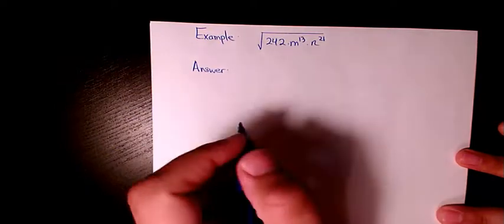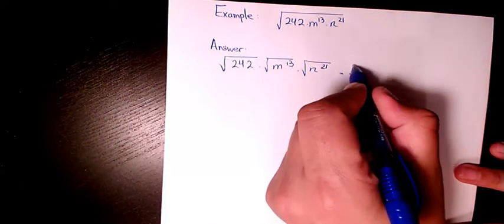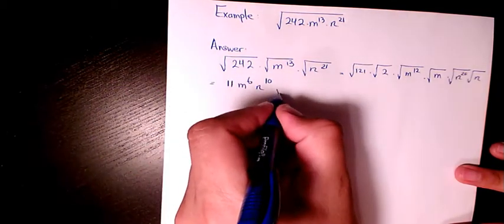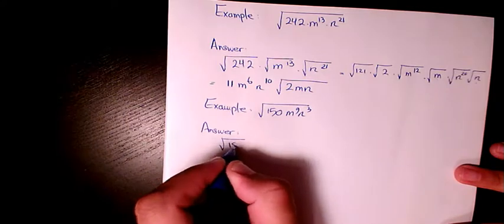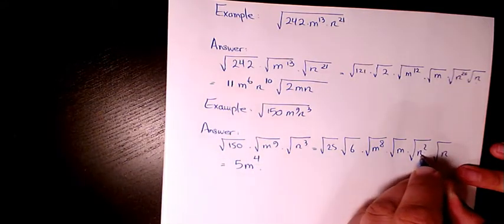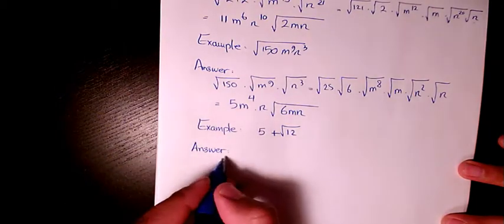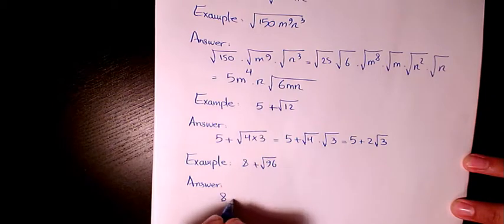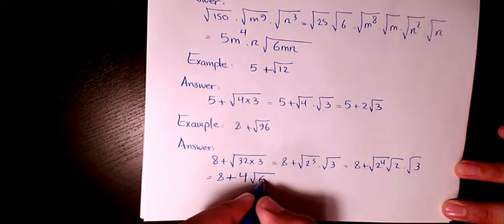simplifying radical expressions6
In this video (and other videos in this playlist) you will learn and practice different possible examples in simplifying square roots (radicals) and also learn how to add or subtract, multiply and divide the expressions that have square roots or radicals. Please like it and share it to your friends if it is helpful to you.

Dr. Masi